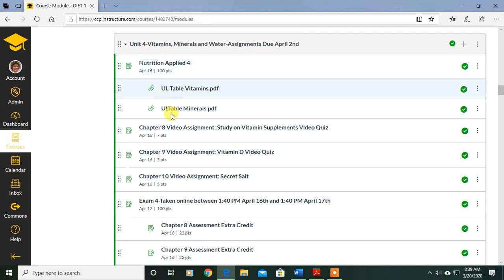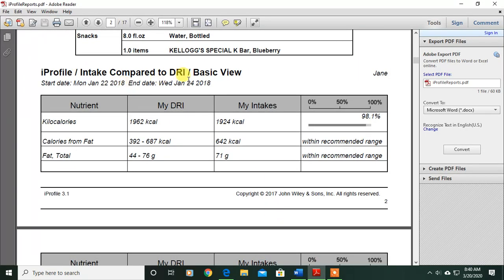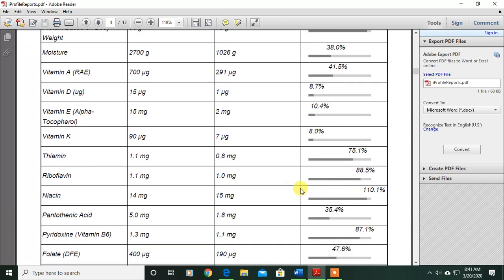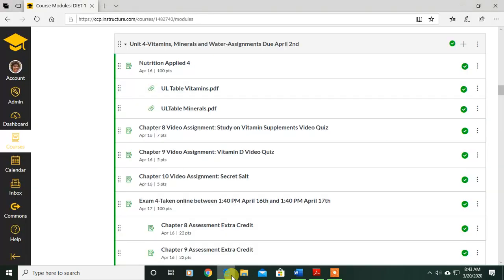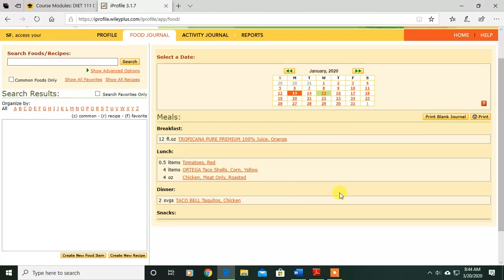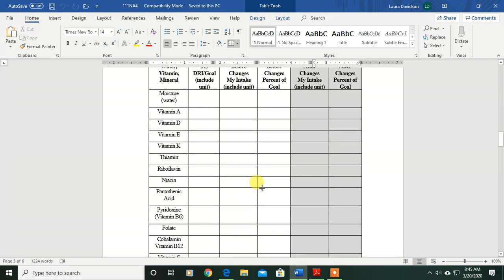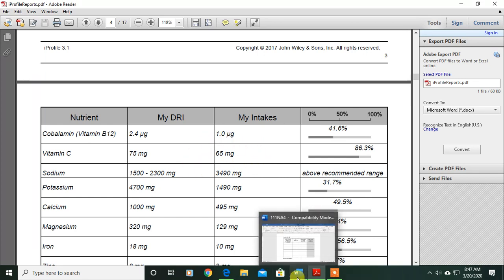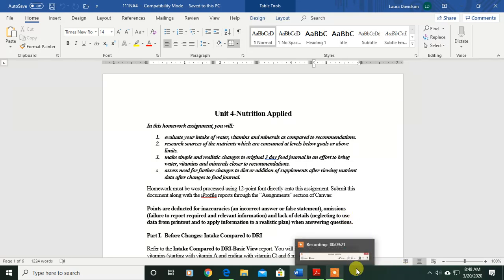NA 4 Tutorial.webm